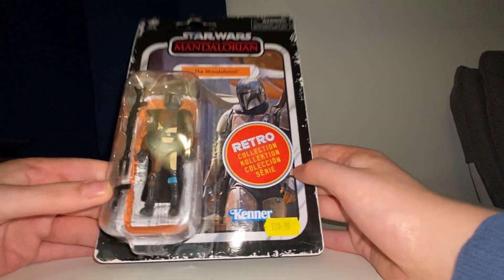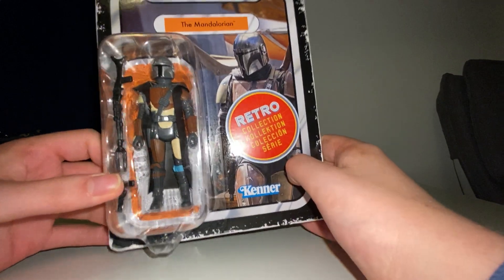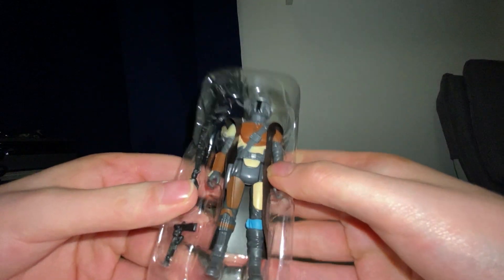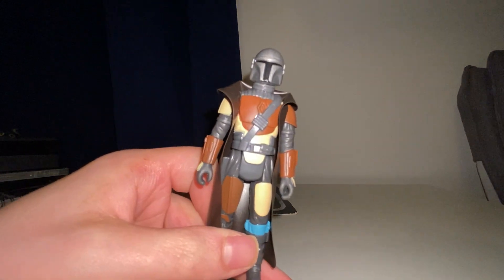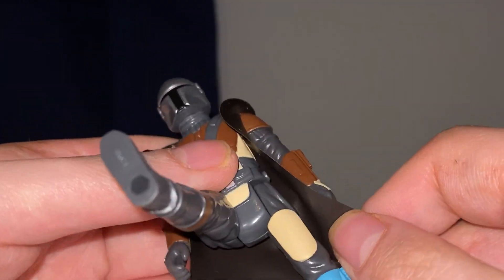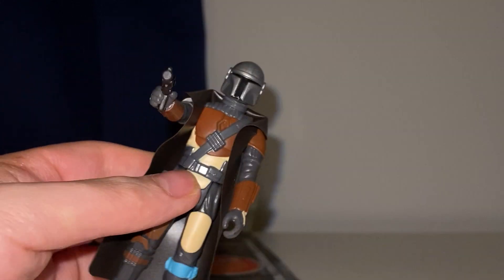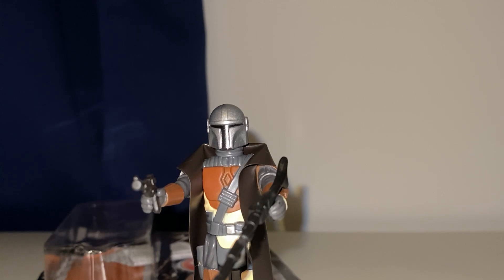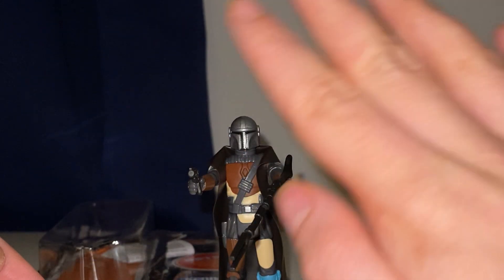Star Wars Retro Collection The Mandalorian Figure Unboxing & Review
This is an unboxing and review of the Star Wars Retro Collection Mandalorian Figure.